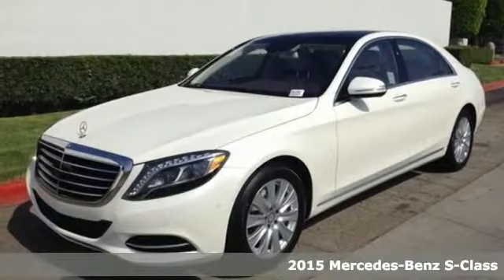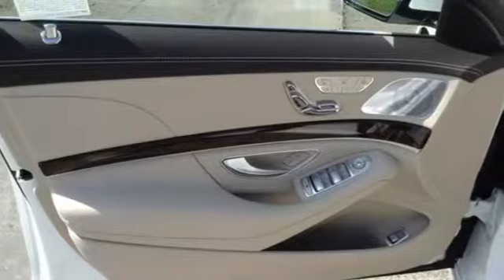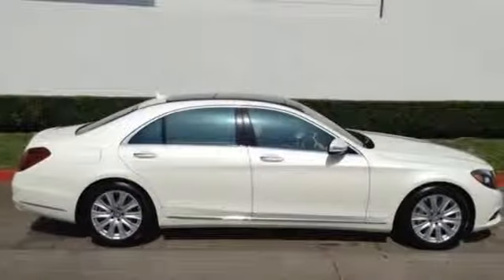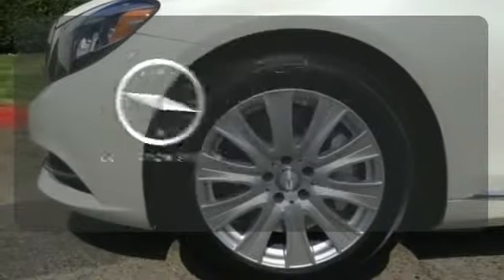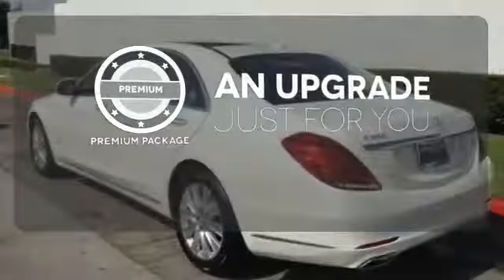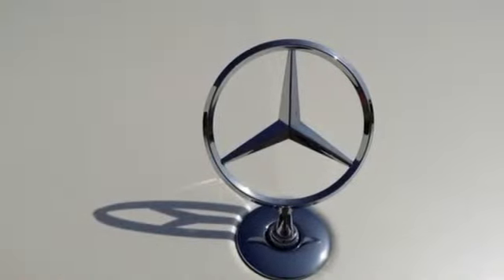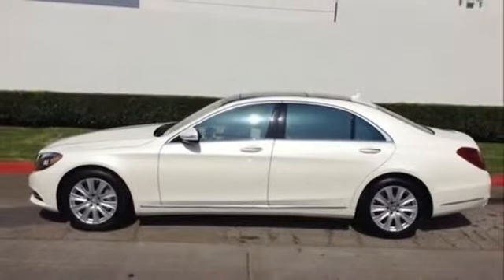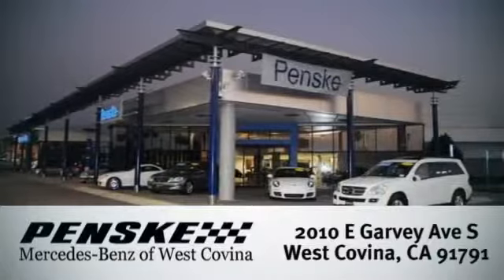2015 Mercedes Benz S Class West Covina CA El Monte, CA FA074509 360p